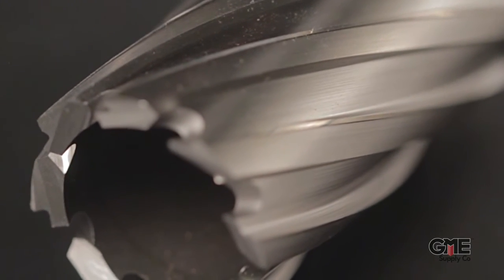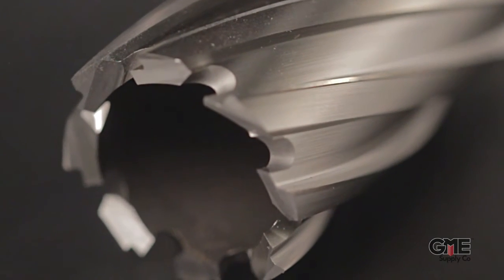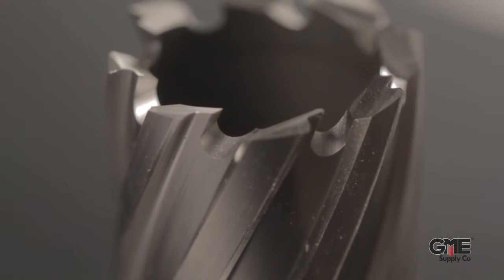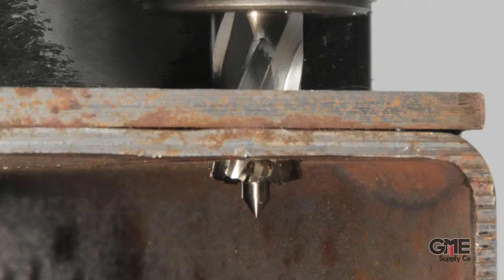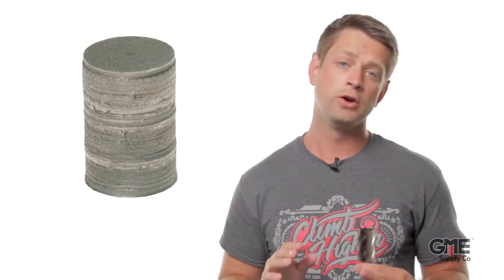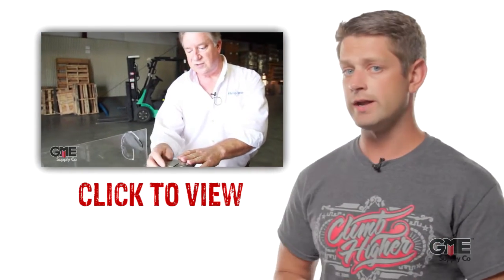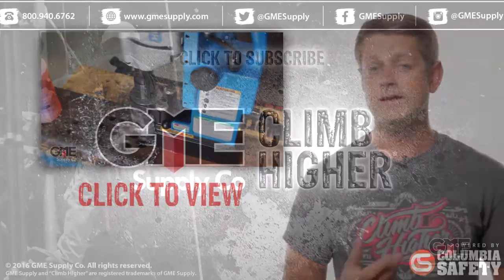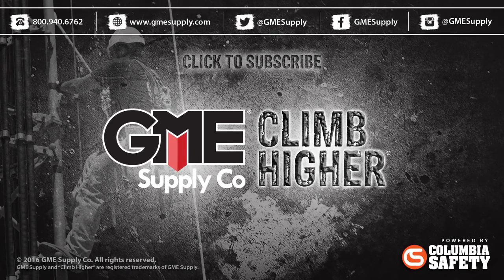Hougen Annular Cutter Stack Cut Geometry & Bits Breakdown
Hougen’s Annular Cutters for their legendary line of Mag Drills cut fast and clean. But depending on the job, you may need a specific bit. Learn the difference between their standard geometry, and stack cut design.